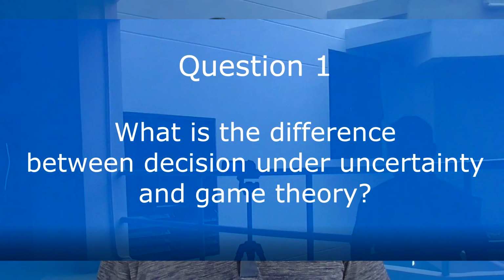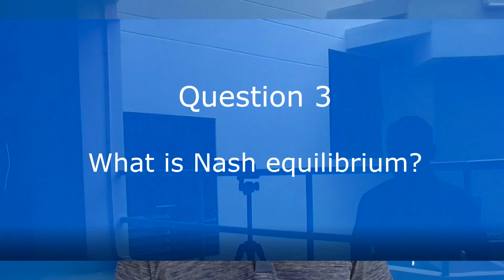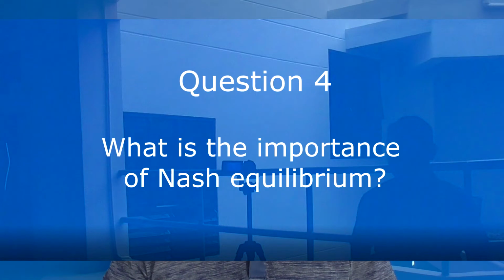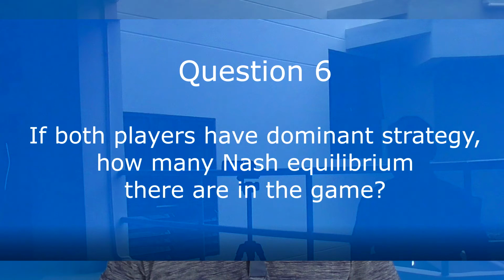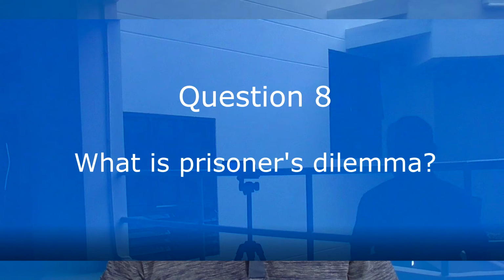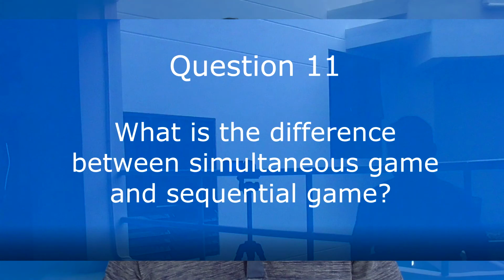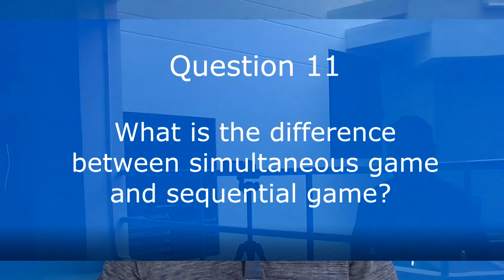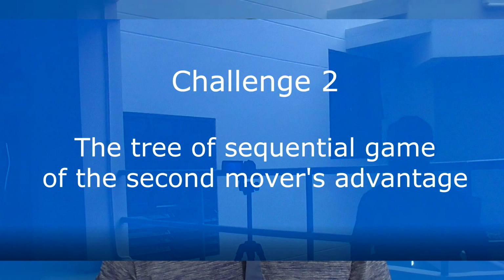Review questions on game theory [Komsan Suriya] Econ 302 Microeconomic Theory II (Class #11)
Econ 302 Microeconomic Theory II
Class #11 Review questions on game theory

Komsan Suriya
Faculty of Economics, Chiang Mai University, Thailand

Producer: EW Elys Welle
Contributor: Convincible International
September 2020